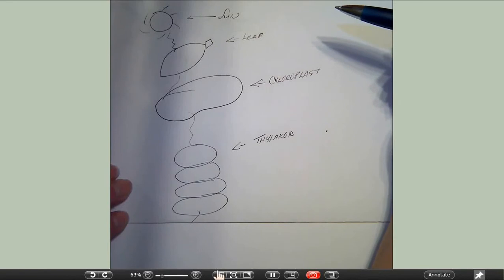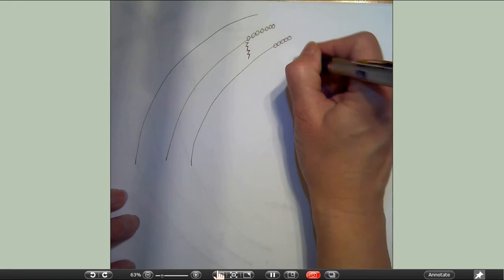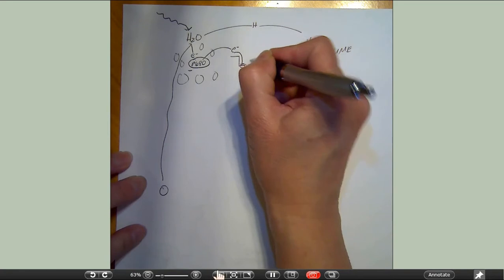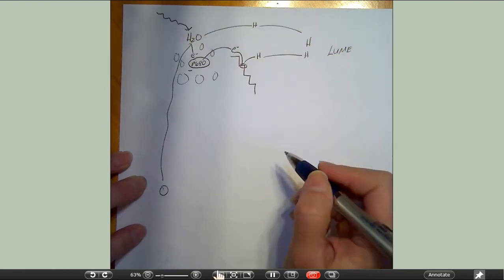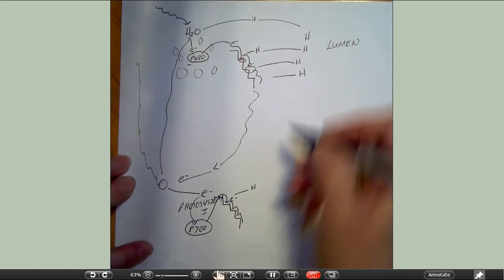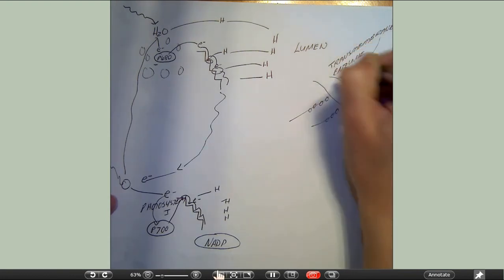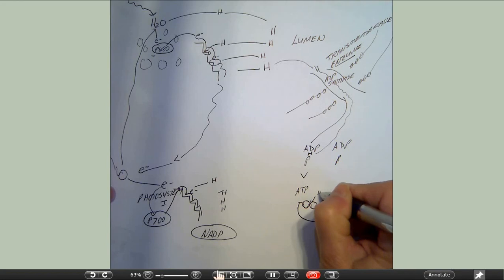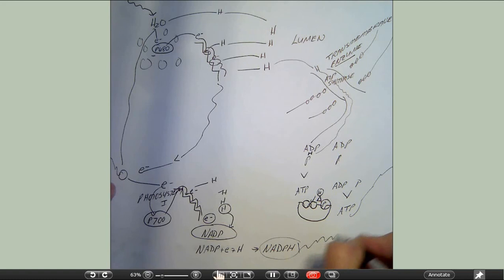Noncyclic photophosphorylation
Detailed description of the light dependent portion of photosynthesis.